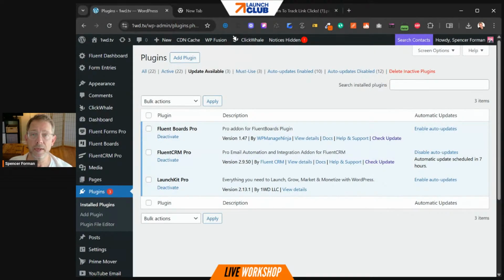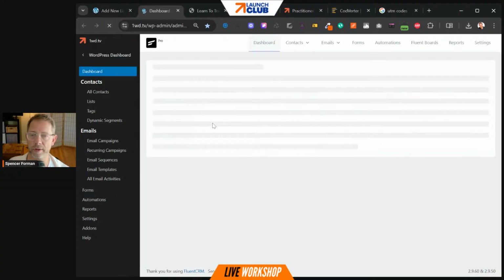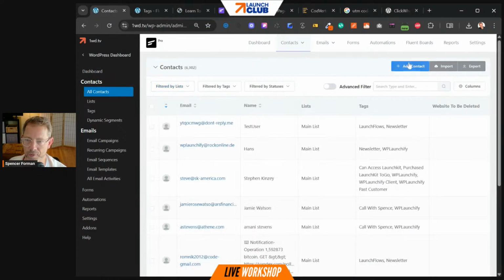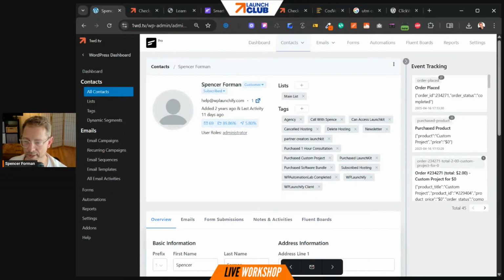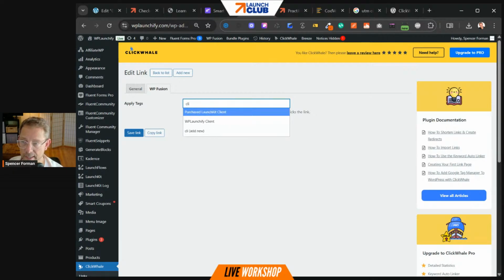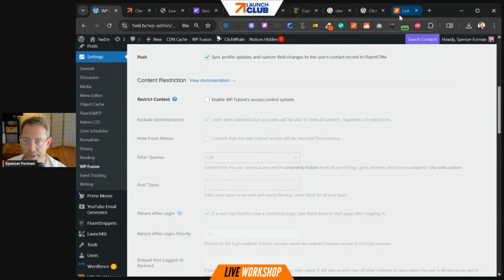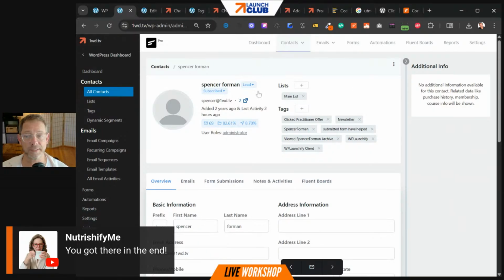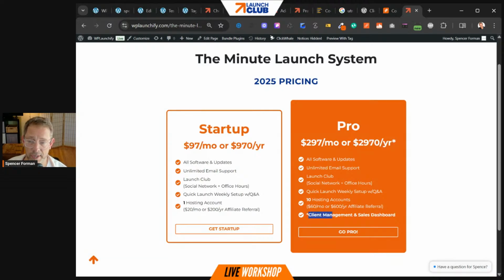Office Hours - Learn To Track Link Clicks With WPFusion & Click Whale!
Today we're going to review how to track your customer and prospect journey's through any links you put into your emails and more importantly, your website, using Fluent CRM, WPFusion and Click Whale

Join me at 10am as I do this "live" and without a net to show you how easy it can be.